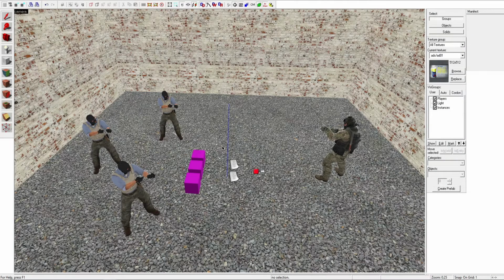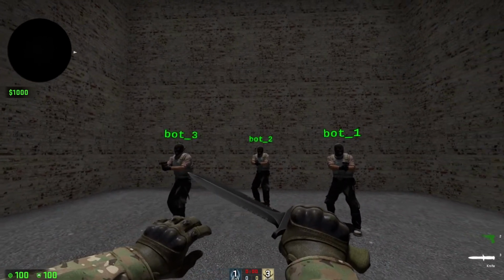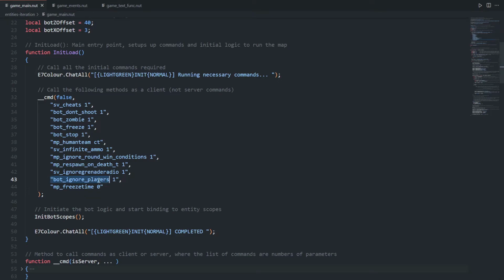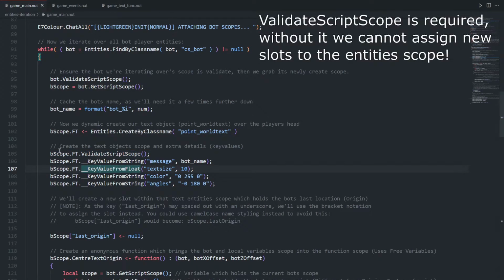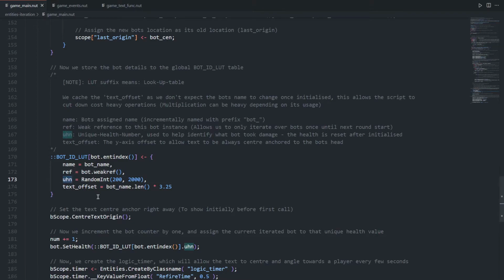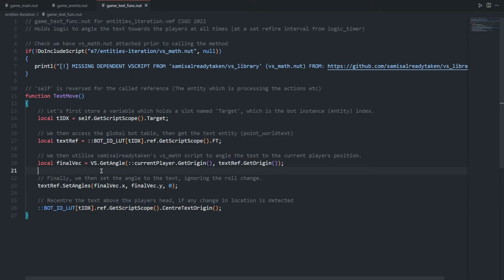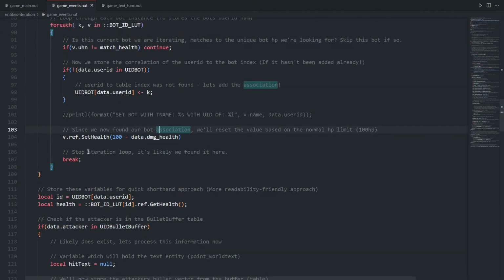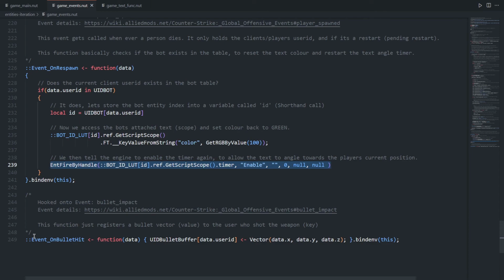CSGO VScript: Entities Iteration and Techniques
This tutorial basically covers most of the videos I done in the past with a few sneaky tricks up my sleeve. This video covers creation of dynamic objects and many other techniques that Squirrel has to offer. This video gives an example to how to solve an solution.

Problem:
You can identify a bot quite easily with an entity index, but server events only identify a entity by its userid. The problem is we don't know bots userid's until they are invoked. We solve this by applying some complex logic and understanding to solve this issue.

Support what I like doing best by:
► Subing, liking or even commenting
► Follow My Tweets @TheE7Player

Time Sections:
0:00 - Sarcastic Introduction Animation
0:50 - Hammer Setup
5:19 - Game Example
8:08 - VScript/Squirrel: game_main
23:59 - VScript/Squirrel: game_text_func
26:53 - VScript/Squirrel: game_events
28:40 - VScript/Squirrel: game_events/OnHit Event
35:35 - VScript/Squirrel: game_events/OnRespawn Event
36:03 - VScript/Squirrel: game_events/OnBulletHit Event
36:32 - Final Words